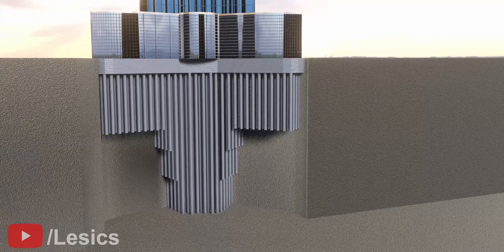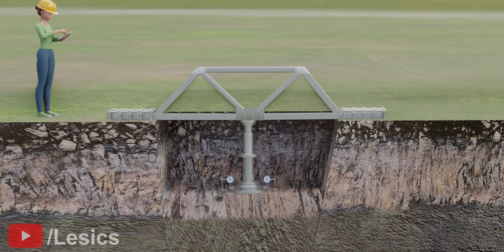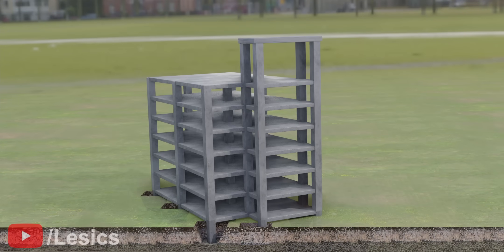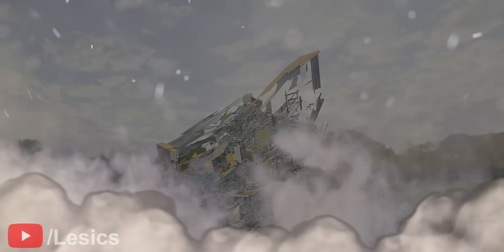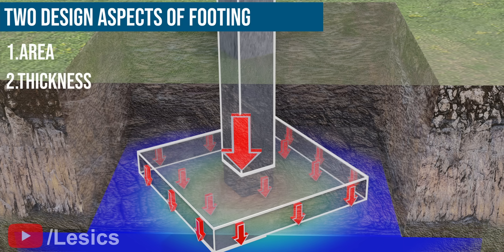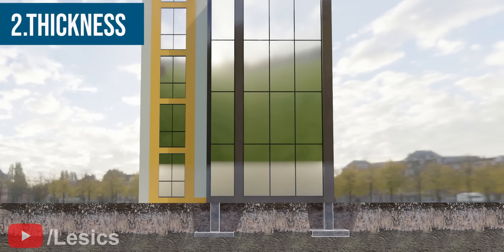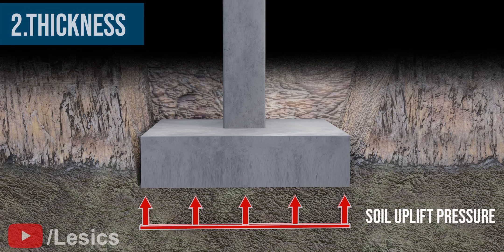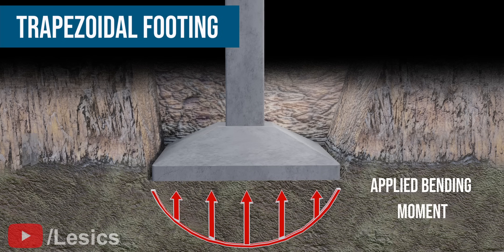Footings | Why are they used?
Be it Burj Khalifa, the Pentagon, or your house, the weight of these structures is ultimately borne by a structural element called a footing. A design mistake in the footing can result in the collapse of the whole building, which is why a proper foundation design is crucial. Footings are the most important part of the foundation. Their job is to distribute the heavy load of the building, concentrated on the columns, to the wider surface area of soil to achieve structural stability. Let’s analyze the importance of footings and their different types. Come along!